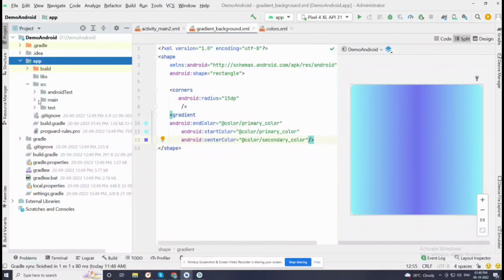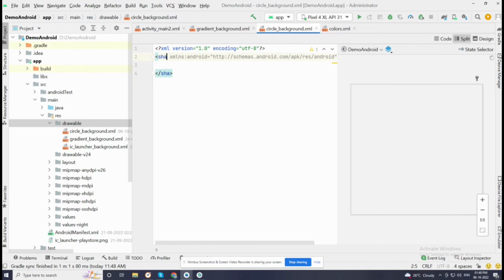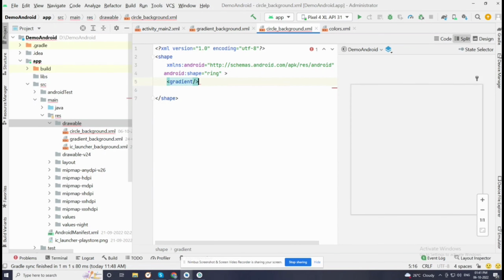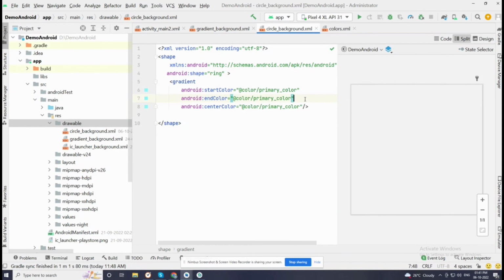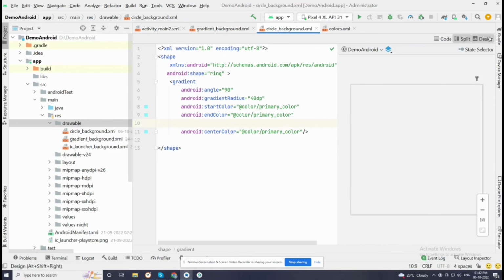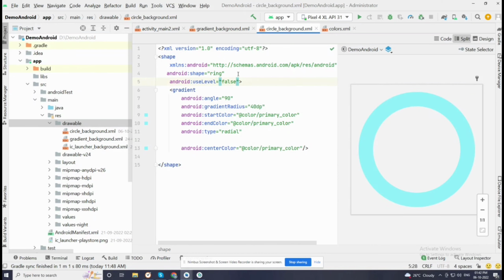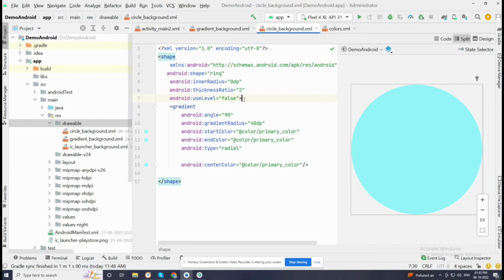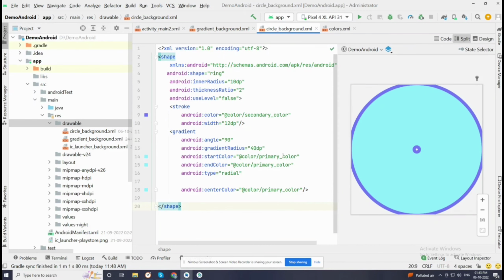Part 3, Gradient in android | background design in android | circle or ring shape designs in android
Part 3 : above
In above parts all the gradient colors and design are described by color and design